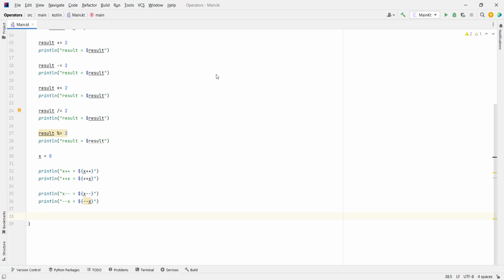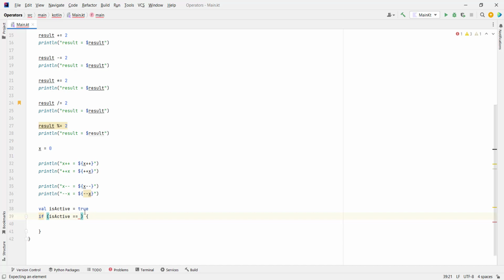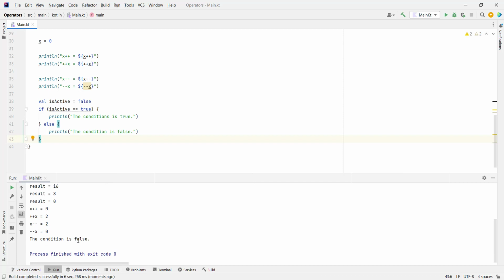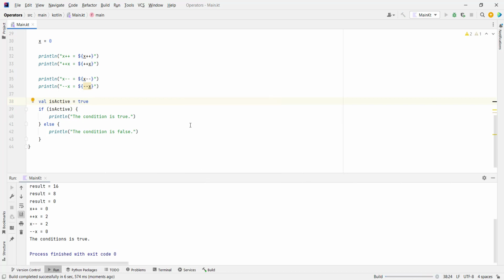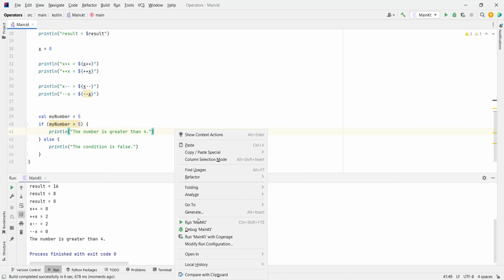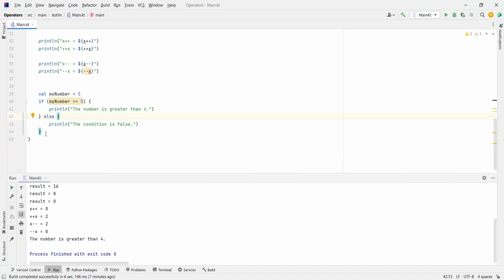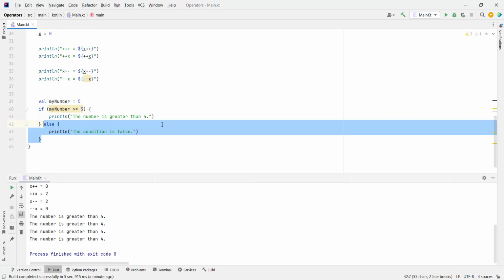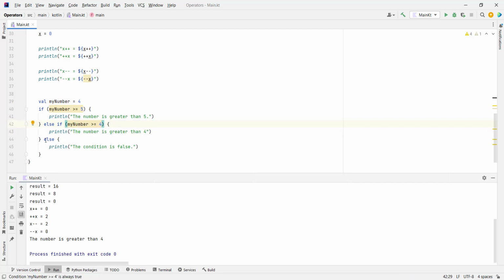What is the If Statement-Expression?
What is the if-statement in Kotlin? When building a program you’ll need to make the program to make decisions, to execute a particular section of code or to skip it, because the flow of the program is linear, line by line; and here we need to use on of the most fundamental control flow statements and that is an if-statement expression. In this video you will see how to use the if statement and why is called a statement expression.